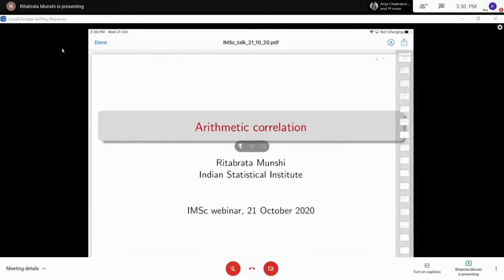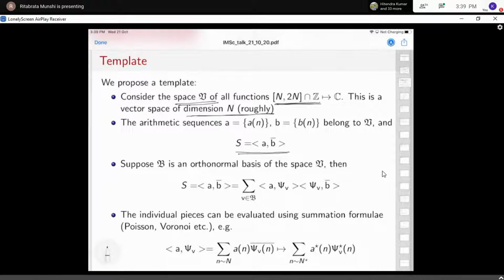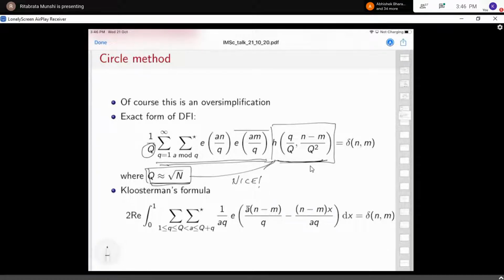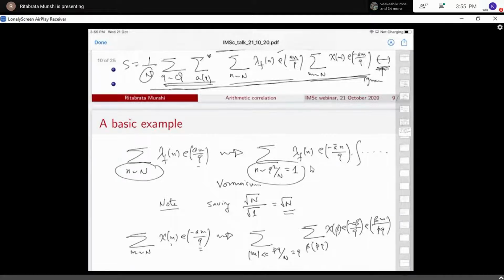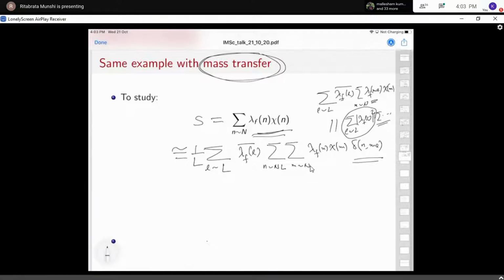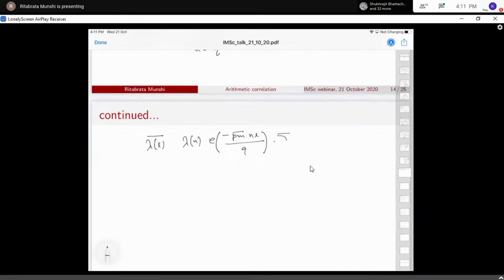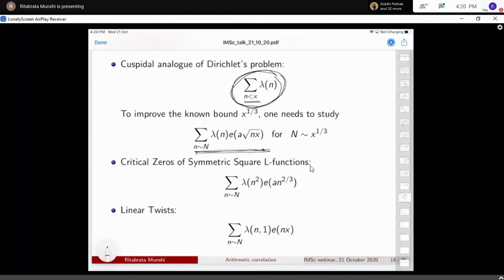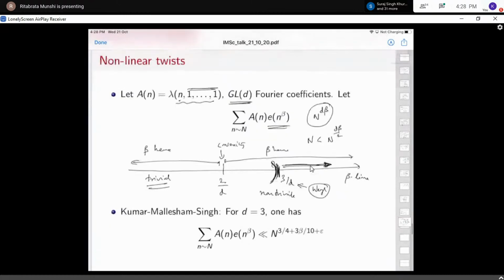Arithmetic correlation - IMSc webinar